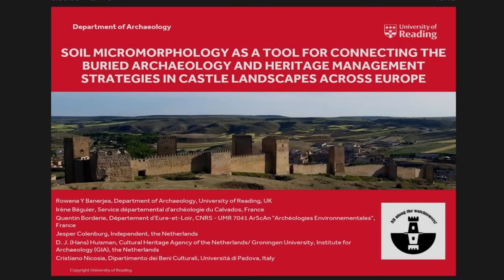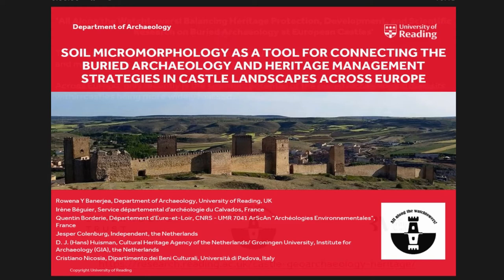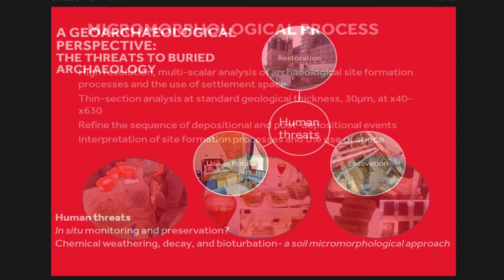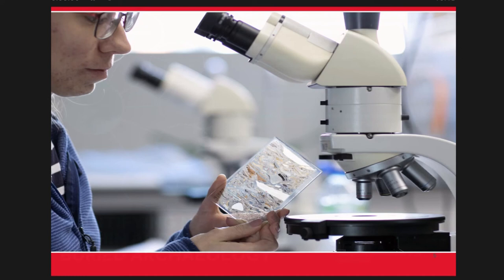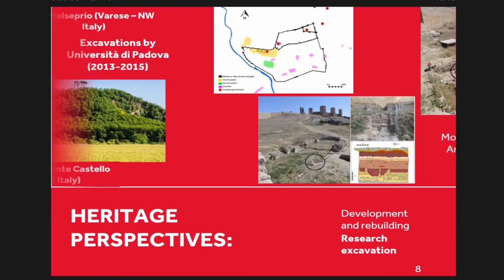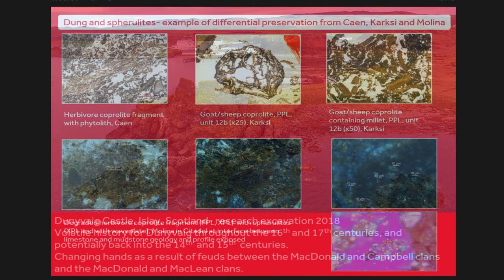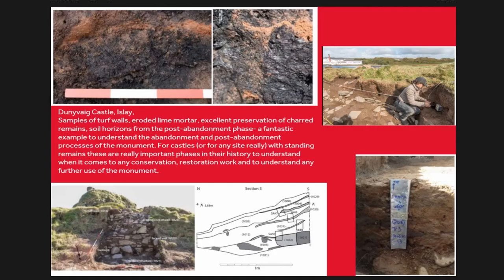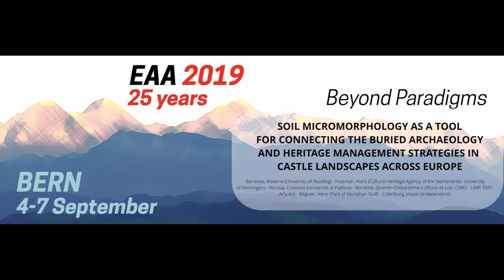SOIL MICROMORPHOLOGY AS A TOOL FOR CONNECTING THE BURIED ARCHAEOLOGY AND HERITAGE MANAGEMENT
Across Europe, only recently is the scientific potential of the buried archaeological deposits within castles being more widely realised, having often been overlooked in favour of the protection and consolidation of standing remains, developments such as reconstruction and rebuilding projects. Current frameworks for protection and research strategies vary greatly across Europe in relation to the significance that is ascribed to the archaeology of castle sites. We present soil micromorphology results from castle sites in Britain (Scotland), Estonia, France, Italy, Latvia, Poland, Spain and The Netherlands, representing a diverse range of cultural and environmental contexts. Micromorphology can be used to refine the stratigraphic sequence, to identify activities at high resolution from first construction phases or, in characterising the changing use and, following decay, the re-use occupation of structures. Detailed understanding of these phases and hiatuses in use is important for understanding the role of a castle in its wider landscape. Furthermore, micromorphology enables the examination of the differential preservation of plant remains and the identification of organic materials in a variety of forms, which are crucial components for understanding the diet, livestock management and economy within a castle and the exploitation of its hinterland. We highlight the requirement for robust scientific analysis of buried stratigraphy if it is uncovered by building activities that include the conservation and renovation of the standing architecture and the removal of rubble, which can unseal buried archaeology and affect its preservation. Micromorphology data can be used to develop and drive pan-European heritage research and management strategies of buried archaeology at medieval castles and connect these sites with their landscapes.

Author(s): Banerjea, Rowena (University of Reading) - Huisman, Hans (Cultural Heritage Agency of the Netherlands; University of Groningen) - Nicosia, Cristiano (Università di Padova) - Borderie, Quentin (Département d’Eure-et-Loir, CNRS - UMR 7041 ArScAn) - Béguier, Irène (Park of Morbihan Gulf) - Colenburg, Jesper (Independent)